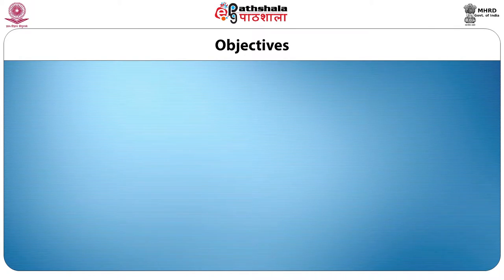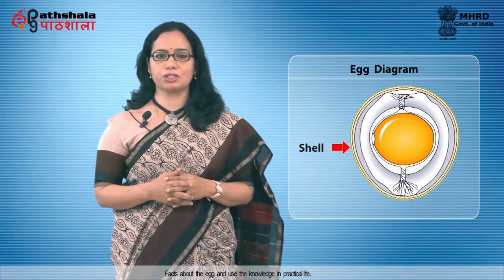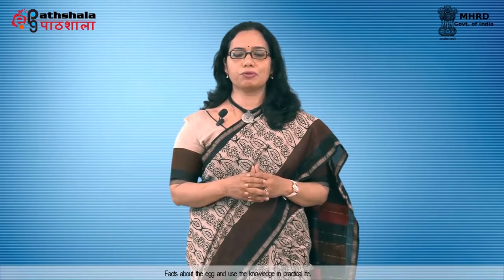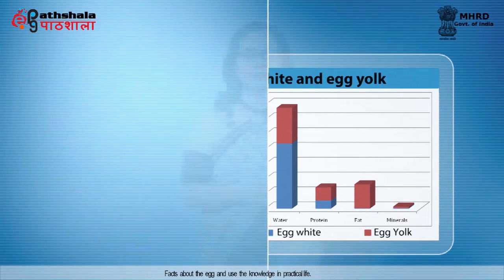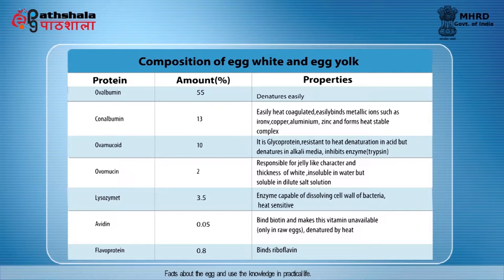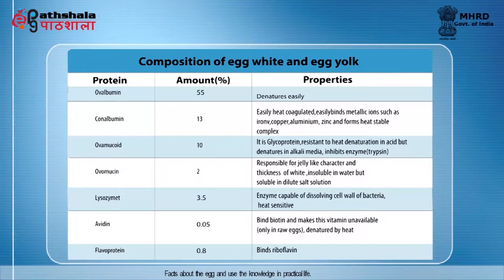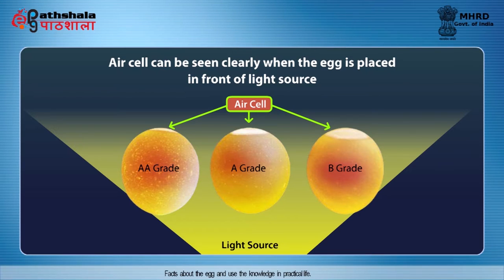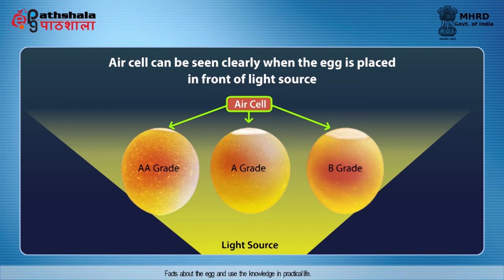Facts about the egg and use the knowledge in Practical life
Subject: Food and Nutrition
Paper: Food Science
Module: Facts about the egg and use the knowledge in Practical life
Content writer: Dr. Sangeetha Pandey